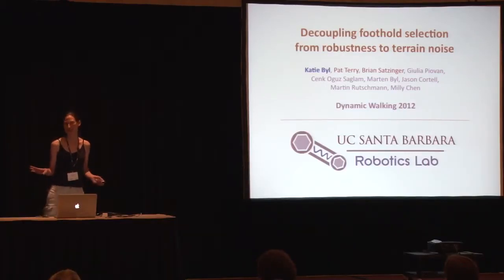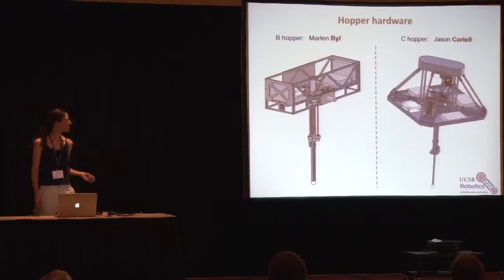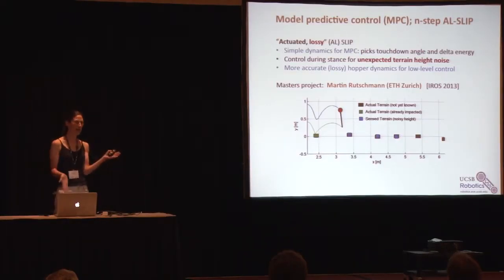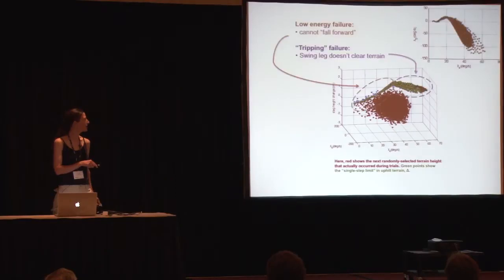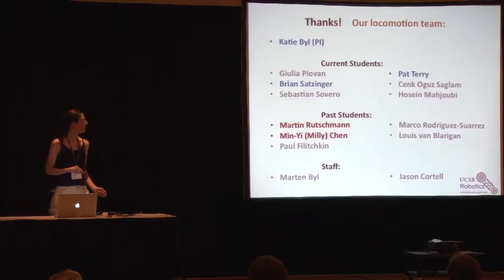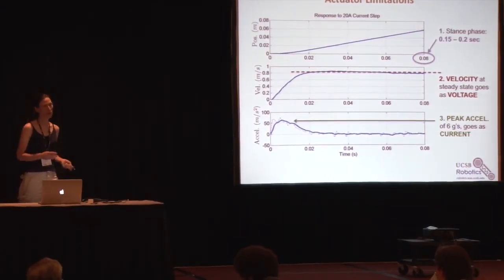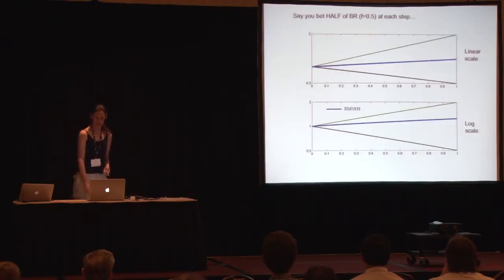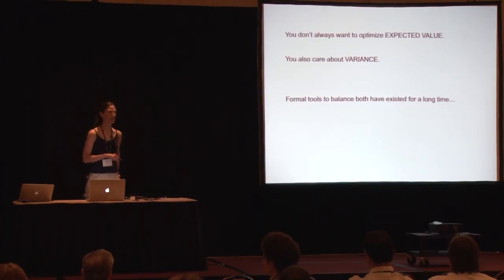Decoupling Foothold Selection from Robustness to Terrain Noise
Authors: Katie Byl, Pat Terry, Brian Satzinger, Giulia Piovan, Cenk Oguz Saglam, Marten Byl, Jason Cortell, Martin Rutschmann, Milly Chen

Title: Decoupling Foothold Selection from Robustness to Terrain Noise